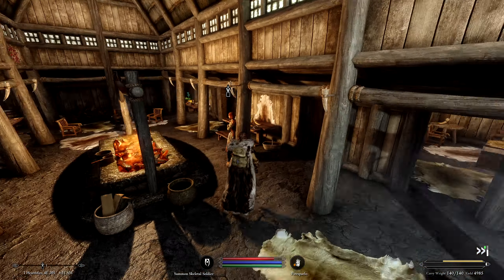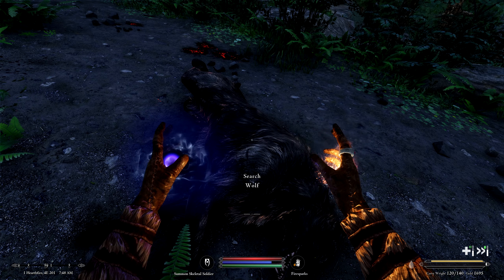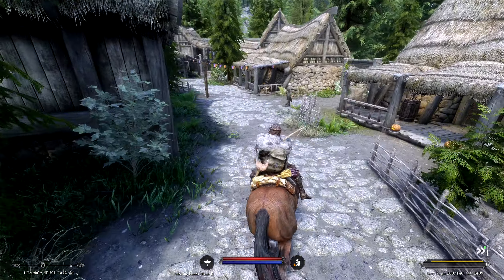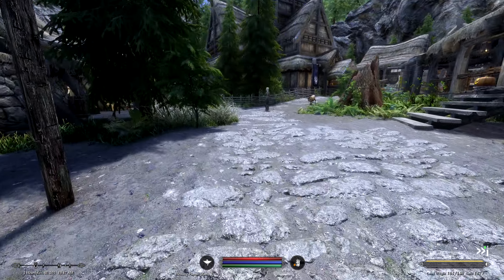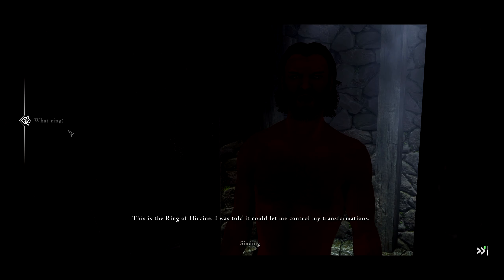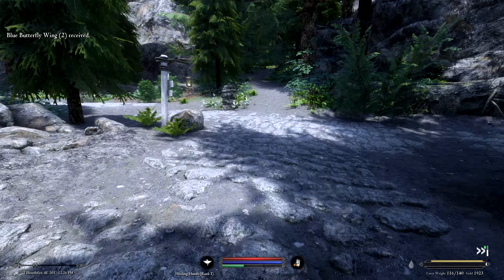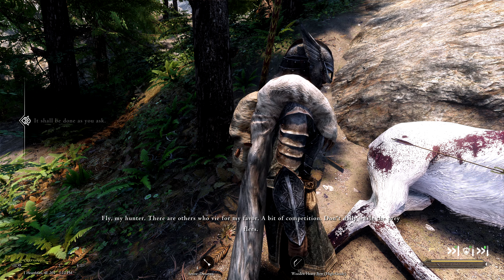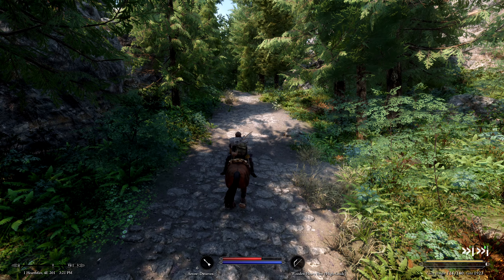Wildlander Overhaul | Skyrim SE | Episode 21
Wildlander is a total conversion modpack for The Elder Scrolls V: Skyrim Special Edition that aims to bring the frozen north into your home. Whether you want to call it immersion, realism, roleplaying, or simple masochism, the endgoal is to make you actually feel like an intrepid adventurer climbing snow-covered mountains, delving into ancient ruins, and getting your bits bitten off by packs of hungry wolves.

Wildlander is made up of hundreds of publicly available mods made by almost as many talented mod authors. These mods have been carefully selected, tested, and tweaked by Dylan to iron out any technical difficulties and maintain a consistent experience.

Wildlander is also a mod in its own right, as it includes proprietary features not available in the original mods.

The whole experience is built around Requiem - the Roleplaying Overhaul - 4.0.2.

Join me as I play through the 1.0.0 version of Wildlander (old UltSky). This version of the game is built on the Skyrim Special Edition.

I will continue playing with Tanis and exploring the bounty of Skyrim. Looking forward to many more adventures. Will be guiding players through the mod and exploring much of the new features. Get ready to see a beautiful overhaul for Skyrim.